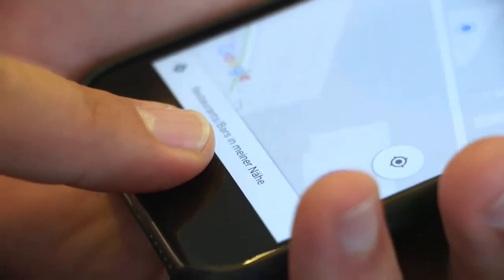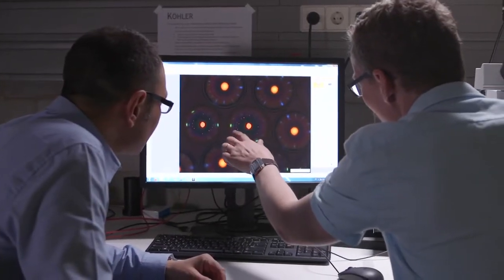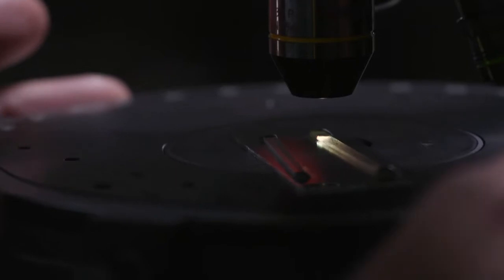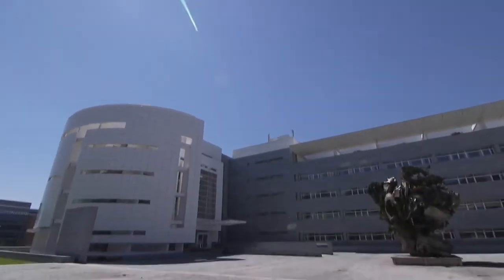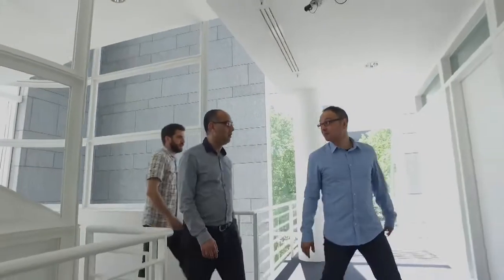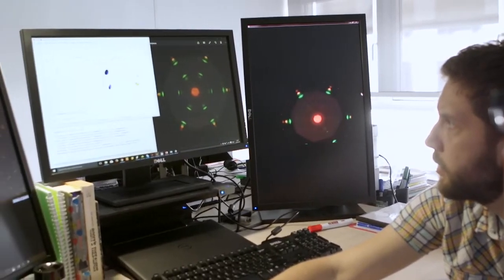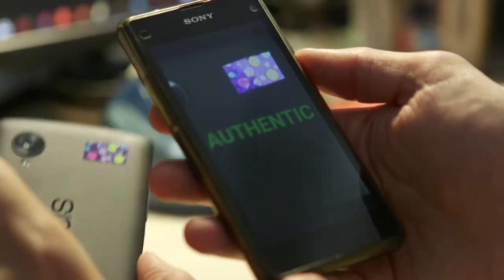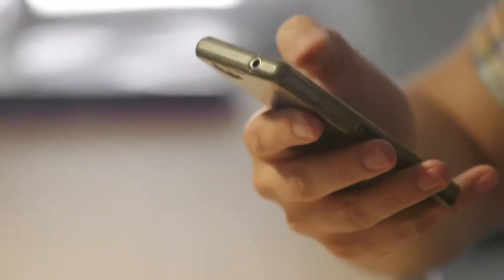Crystal Security: Generating unclonable patterns to fight counterfeiting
Physicists and Computer Scientists of the University of Luxembourg are taking a new approach to develop anti-fraud and theft-proof identification systems. Their idea is to use liquid crystals to produce unique forgery-proof patterns.
Created by scienceRELATIONS.